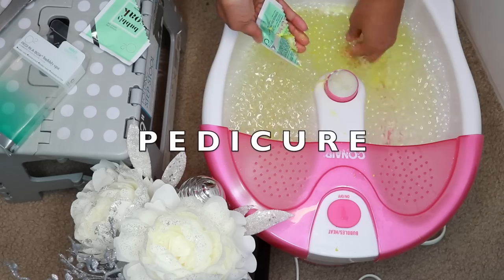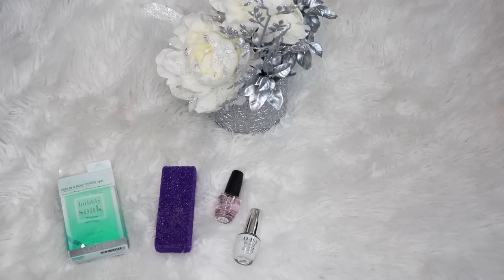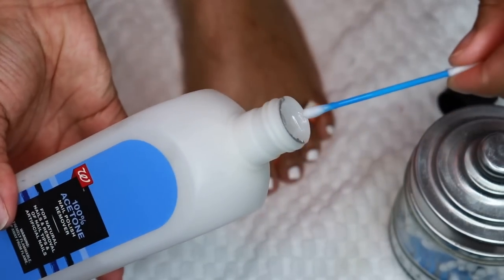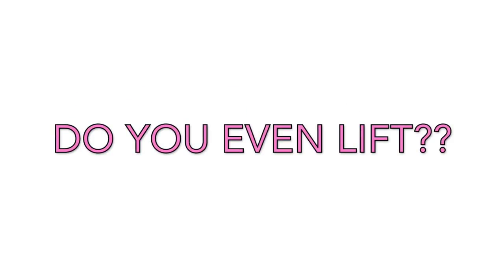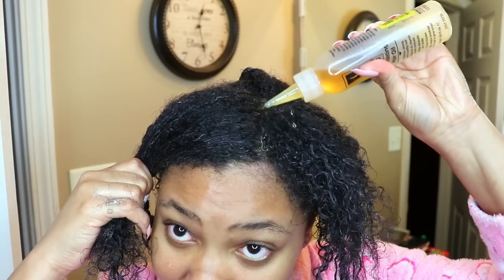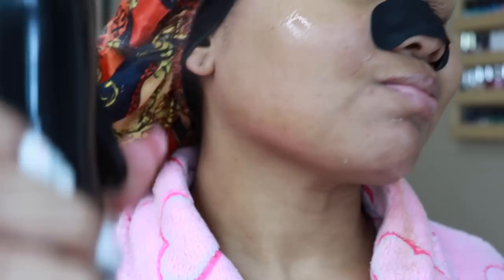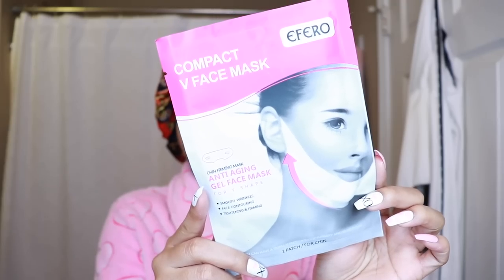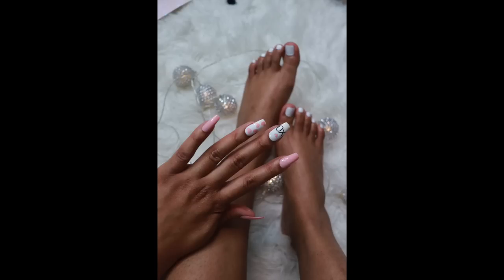High Maintenance Week: Chin Lift, Pedicure, Haircare, Dermaplaning, Press Ons, More!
have you seen any of the maintenance week videos floating around youtube?? Maintenance is all about selfcare. This week I spent quality time with myself. Here's my DIY Maintenance Routine. Included is Haircare, pedicure, press on nails, derma-planing aka shaving the face, ( hair removal), Chin Lift, Exfoliating, Shower Routine, and more.

H A I R C A R E
(yes I'm natural)
• Ketoconozale Shampoo 2% (dermatologist approved)
• Shea Moisture Hydrate & Repair Shampoo
• Doo Gro Stimulating Hair Oil
• Shine n Jam Conditioning Gel

P E D I C U R E

• VOESH Pedi in a Box (it's $7 on amazon, wow, here's the link if you want it)
 • Conair Foot Bath
• Pumice Block 4pk.
• Cuticle Pusher
• OPI Natural Nail Base Coat
• OPI Infinite Shine 2 - Alpine White
• 100% Acetone

• Nail Bliss Press on Nails
(I can't find the valentine's themed ones. here's another cute set I would buy)

• Ambi Foaming Cleanser
• JAPONESQUE Pro Performance Touch Up Razors
• Aloe Vera Gel
I got mine from Dollar General but here's a link to another one I like
• Thayers Rose Petal Witch Hazel
• Nose Cleansing Strips
• Lip Scrub
• Chin Up Patch, GleeBee V Line Mask

• Phone Case
select your phone type
• Phone Stand

⇣Drop It In The Mail, allofdestiny Will Tell:
Destiny Chalmers

Destiny
28 | Memphis, TN
CAMERA: Canon T7i
RING LIGHT: Neewer 18" Dimmable

ᶫᵒᵛᵉᵧₒᵤ
allofdestiny ❤